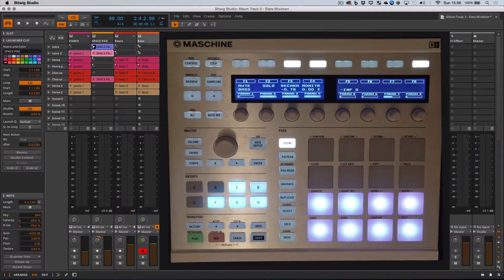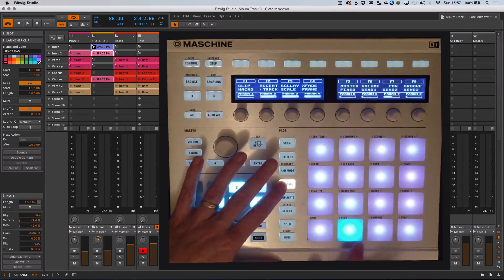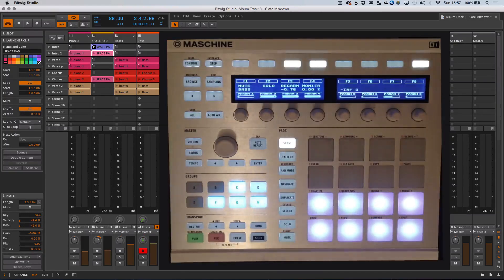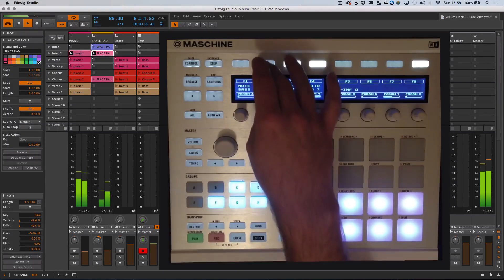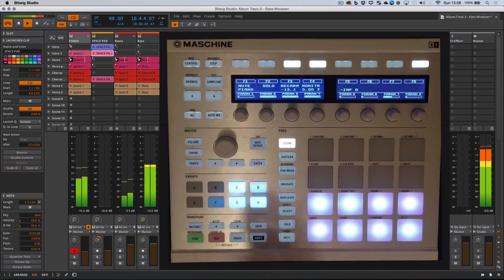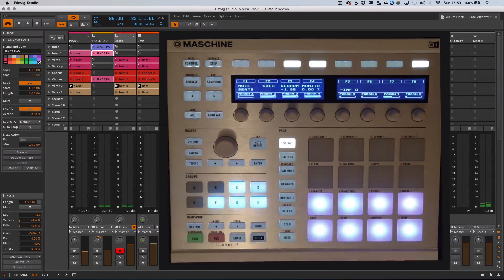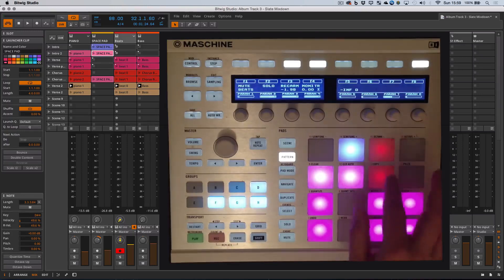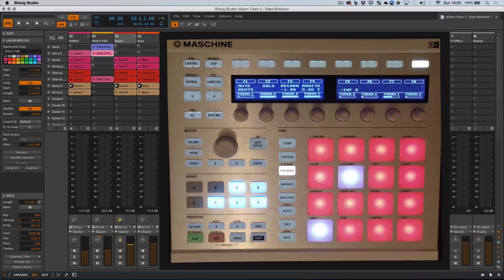Hands on with the Maschine Template for Bitwig